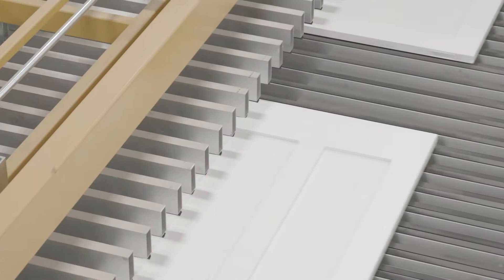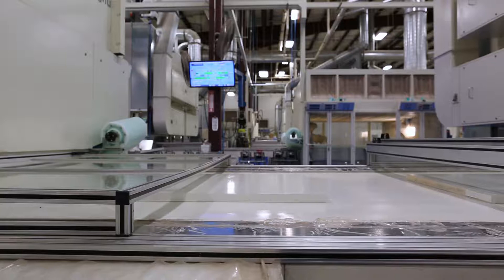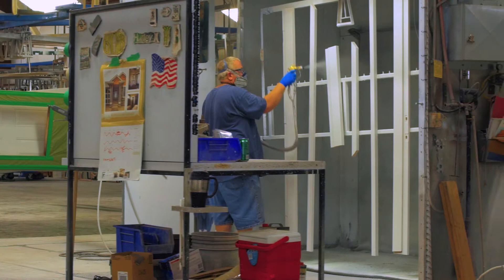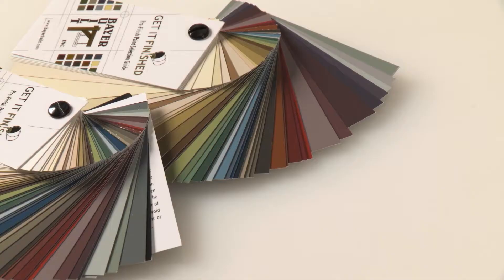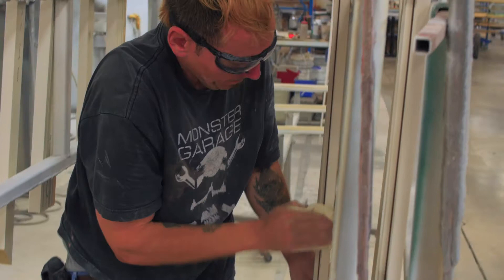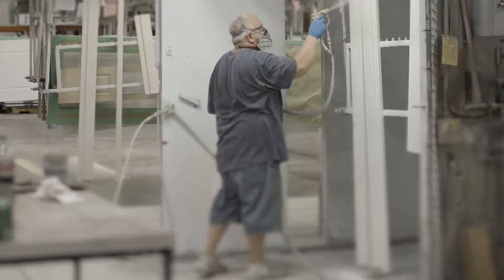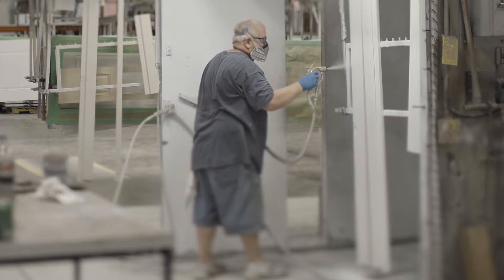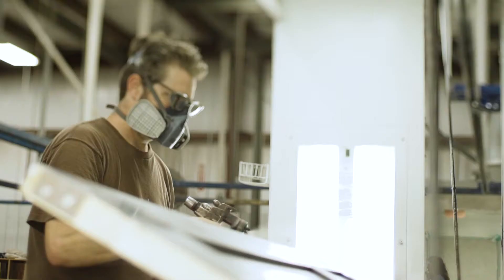Pre-finish Paint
We offer 43 different colors for our doors, but if you don't see something you like, send us a sample and we can create a custom color for your needs.